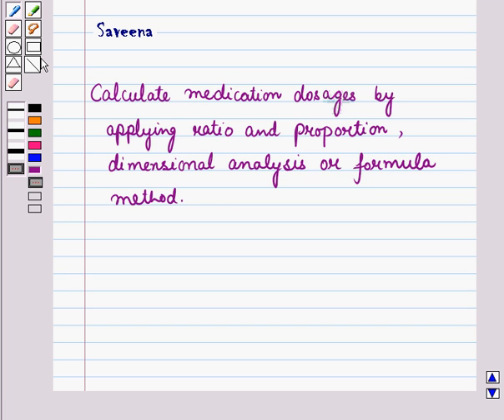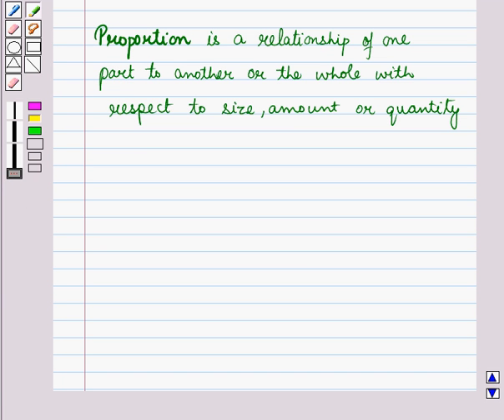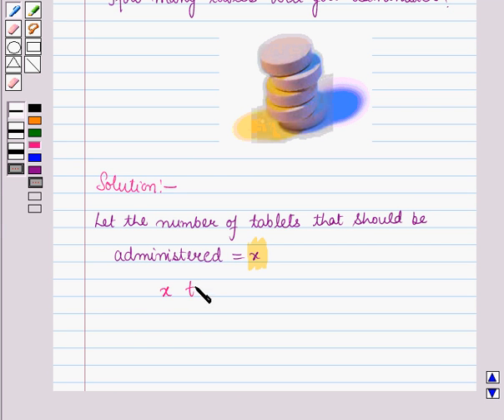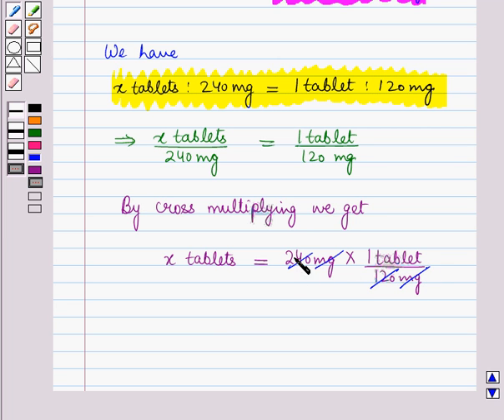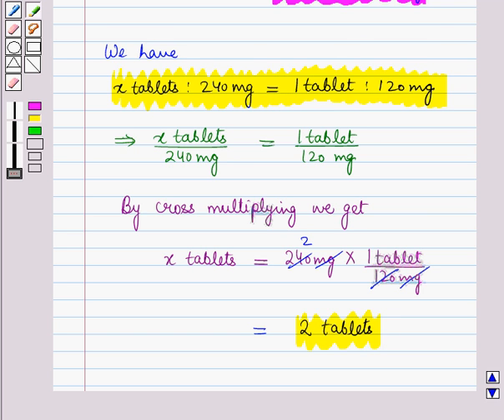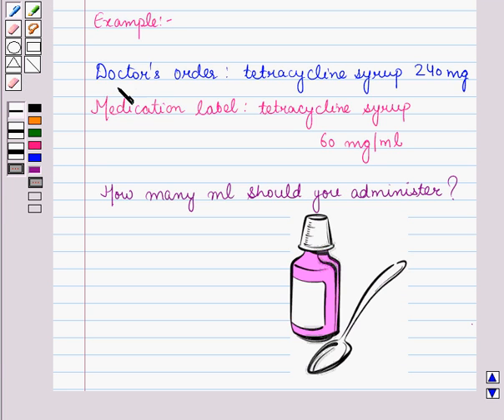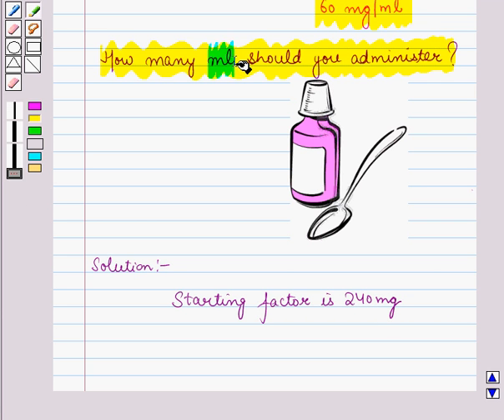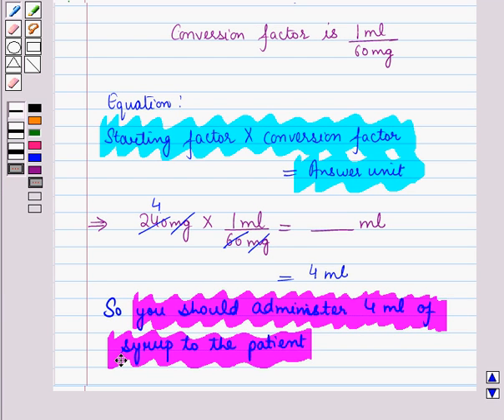Calculate medication dosages by applying ratio and proportion, dimensional analysis or formula.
Calculate medication dosages by applying ratio and proportion, dimensional analysis or formula method. Use proper nomenclature for household, apothecary and metric systems.